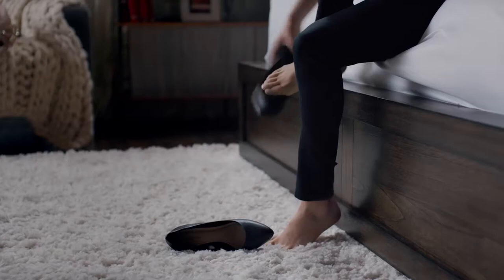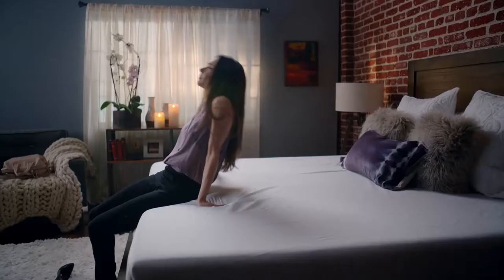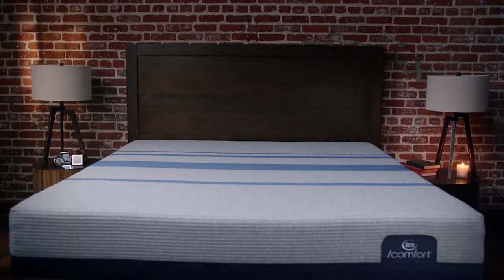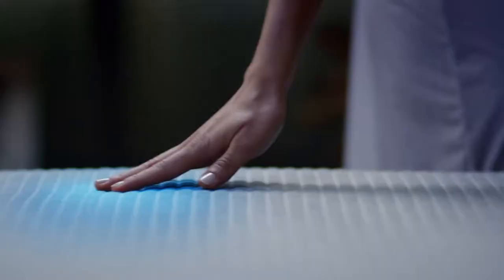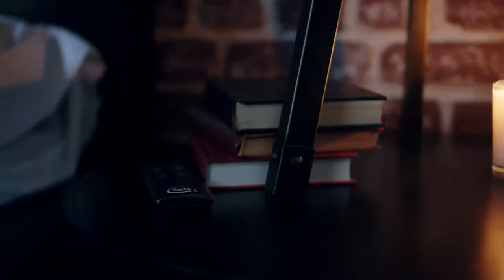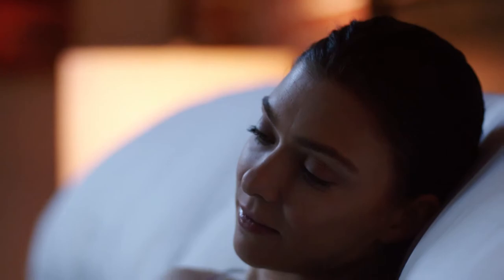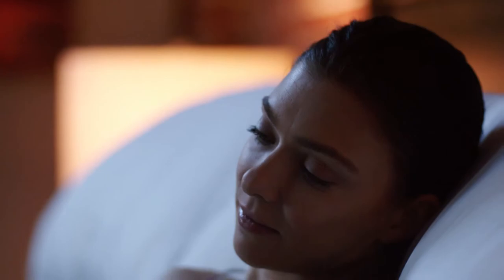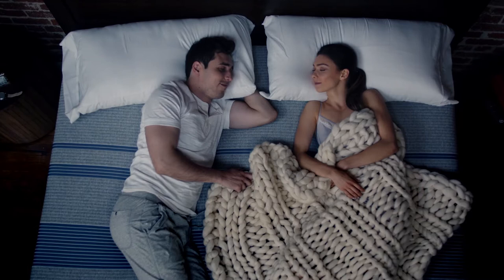Bewley's Furniture iComfort Product Video 2017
Hurry In For Incredible 4TH of July Mattress Savings!
FREE Boxspring or Save UP TO $800 on Select Serta iComfort Adjustable Mattress Sets*
*Visit Bewley's for more details.